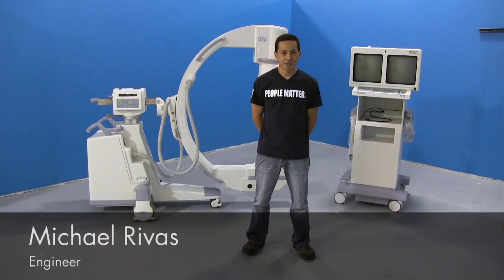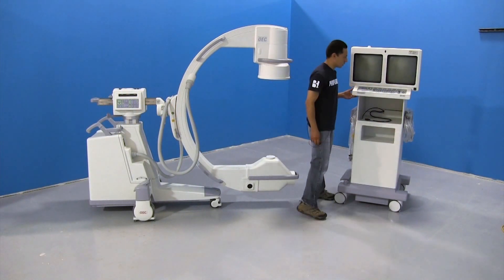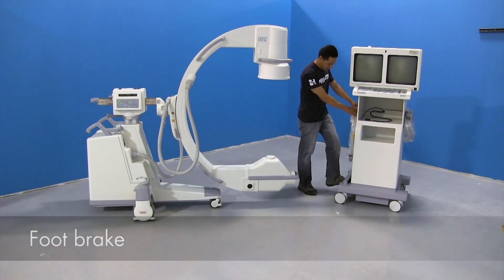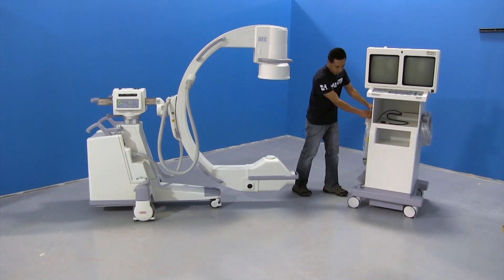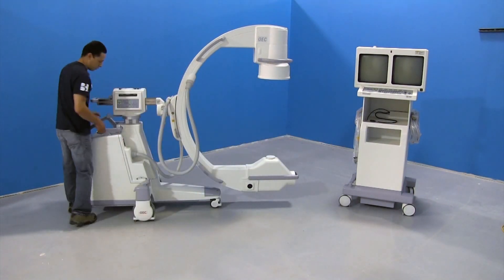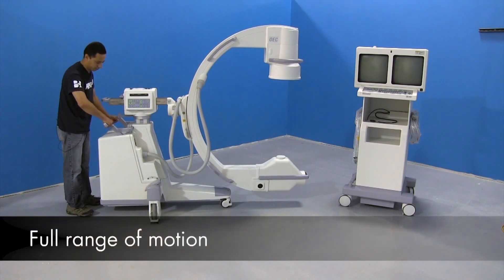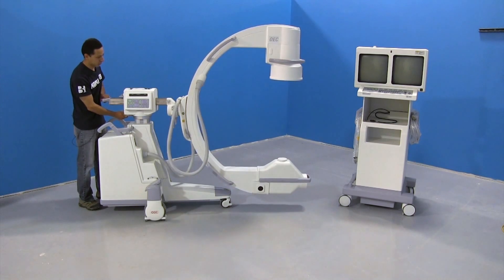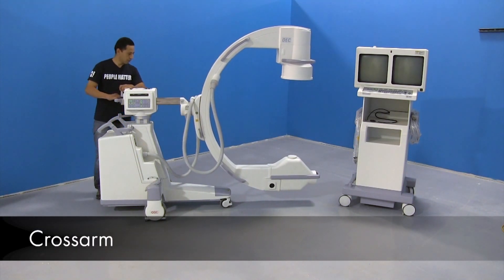[Teaser] How to Install an OEC 9800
To view this entire tutorial please visit: To view this video in its entirety and other helpful instructional videos, go

Step-by-step instructions to install an OEC 9800 C-arm.